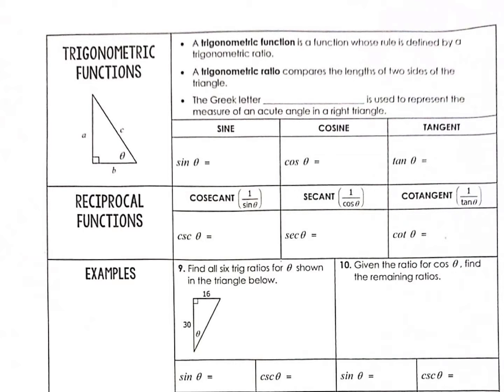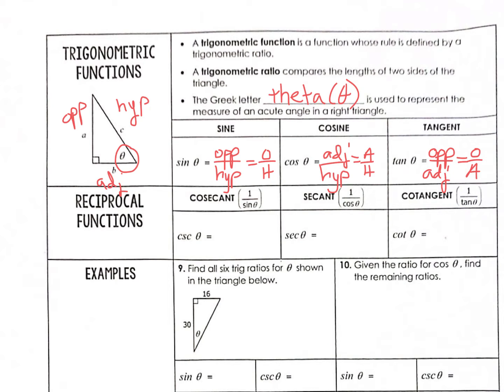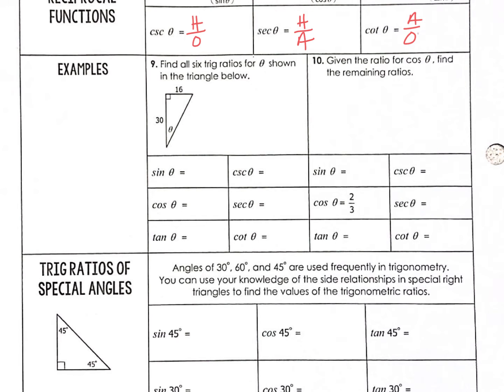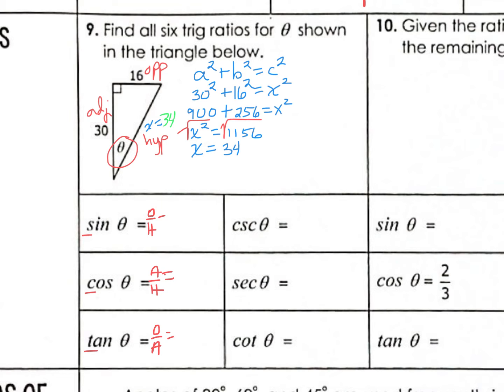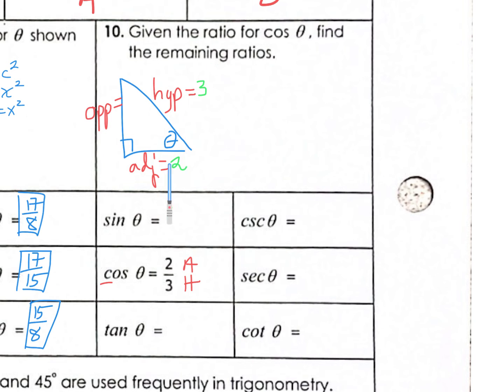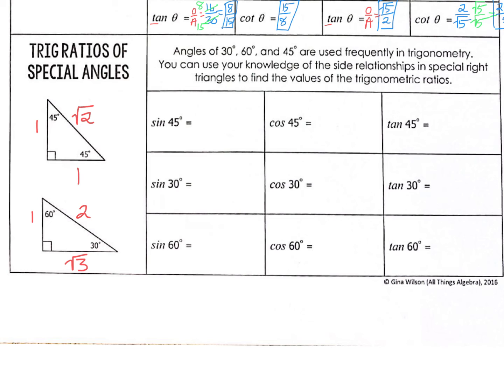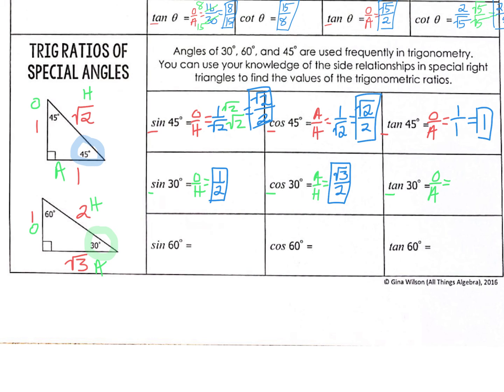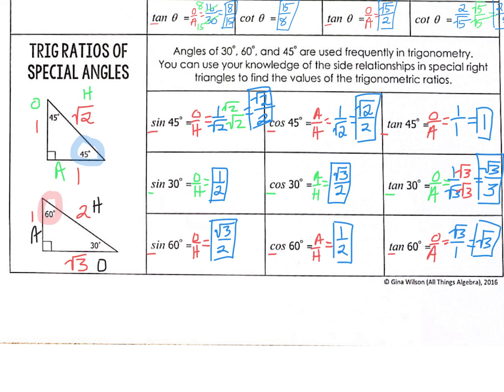Alg 34 - Lesson 13-1 Part 2.mp4